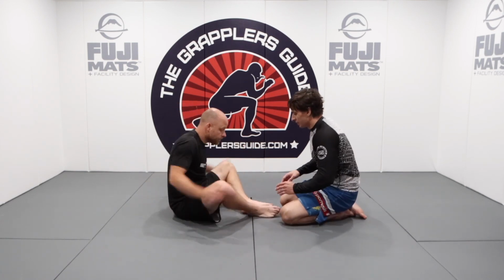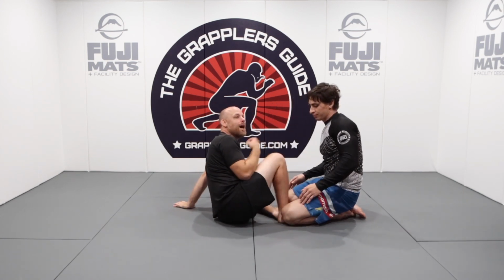Wrestling Up Course - Classic Butterfly To Bodylock Sweep by Jason Scully - BJJ Grappling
The Grapplers Guide is the longest running and most recommended premium BJJ and grappling learning site ever created.  Learn first hand from top BJJ experts and submission grapplers in the world! We have thousands of members from over 102 countries and growing. Here is list of just SOME of the experts you get access to who have shared over 7,000 video with the Grapplers Guide community!

Craig Jones
Michelle Nicolini
Lachlan Giles
Mikey Musumeci
Josh Hinger
Vladislav Koulikov
Jonathan Thomas
Reilly Bodycomb
Andris Brunovskis
Jason Scully
Jared Weiner
Michael Perez
Dan Covel
Aaron Milam
Travis Stevens
Shintaro Higashi
Wilson Reis
Emily Kwok
JM Holland
Zach Maslany
Trenton Cooke
Isaac Doederlien
Michael Liera Jr.
Alex Ecklin
And More!